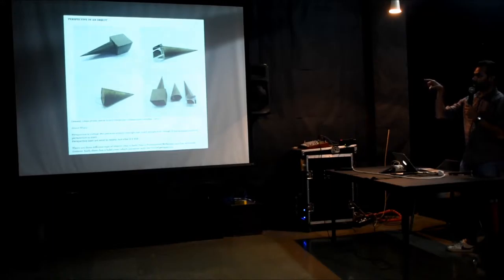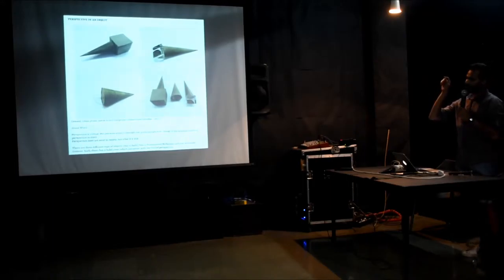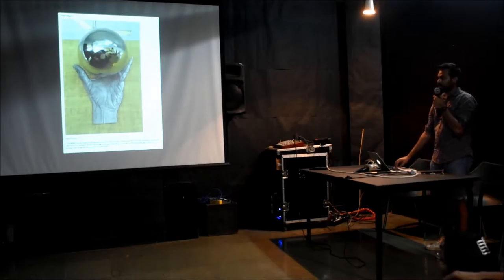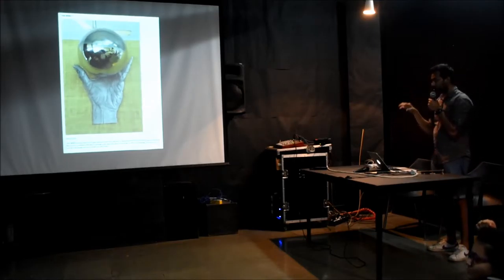KRVIA Encounters [17th August 2016] - Yogesh Barve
Yogesh Barve is a conceptual artist whose practice ranges from painting and printing to sculpture, film, multimedia, installations and site specific work. A common thread throughout his work is ‘critique of our culture’. He uses the idea of the ‘slash’ in the form of unlearning, deconstructing and non-conformism as thinking and working methods.